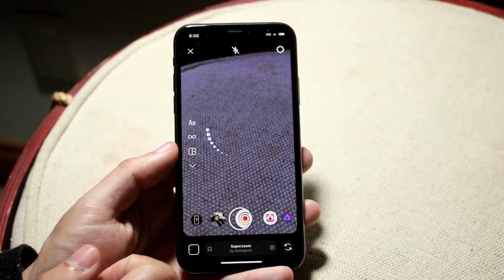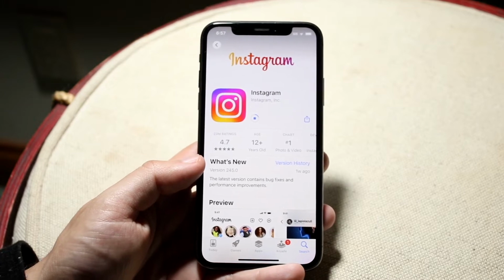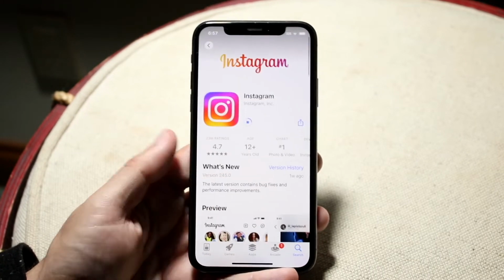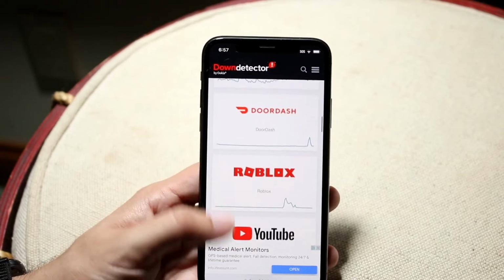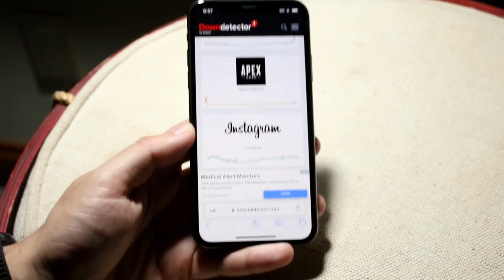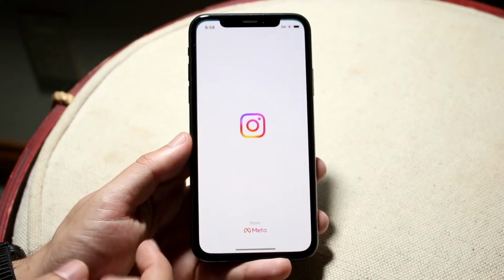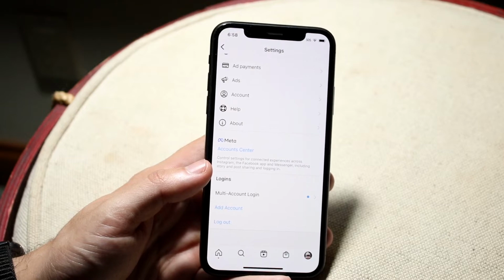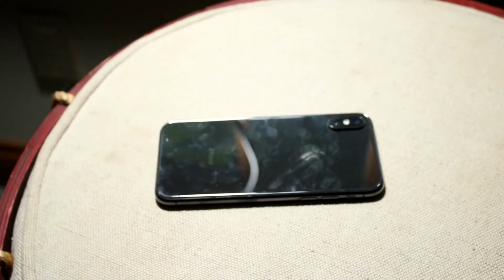How To FIX Instagram Filters Not Working! (2022)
Here is exactly How To FIX Instagram Filters Not Working! (2022)